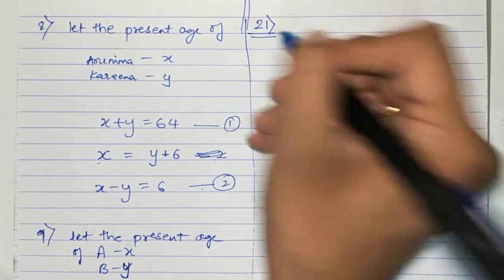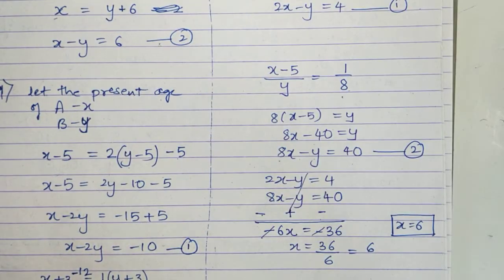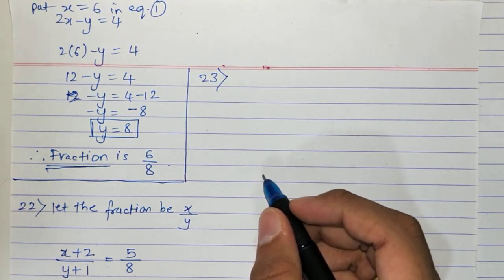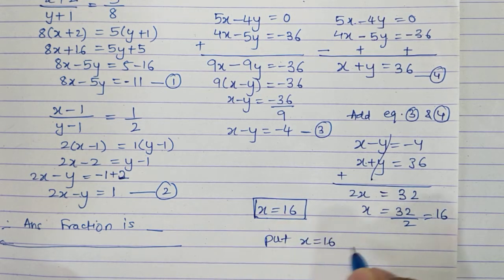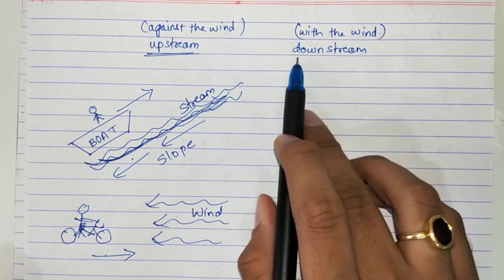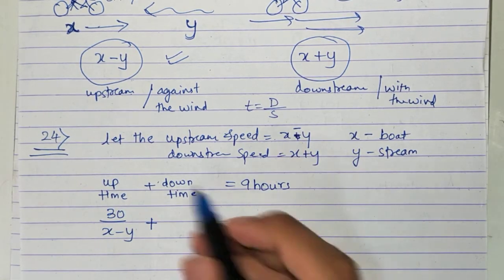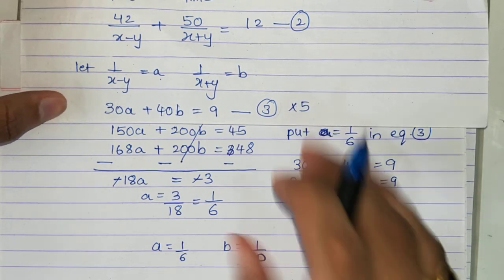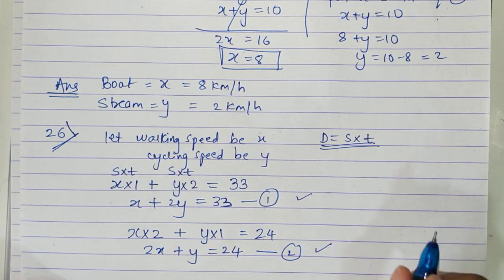Class 9- Frank Simul. Linear Eq. 5B P2